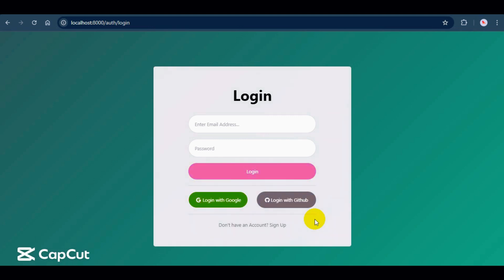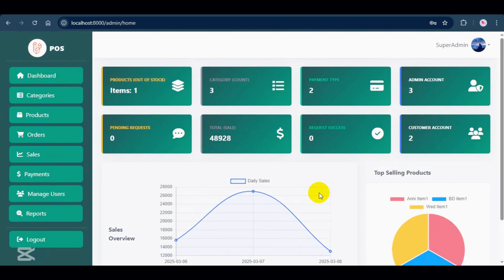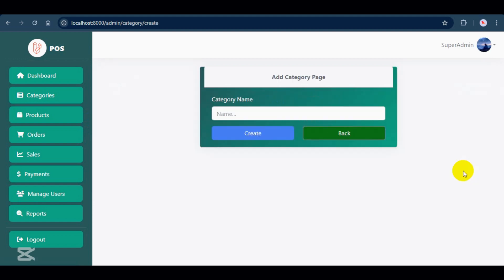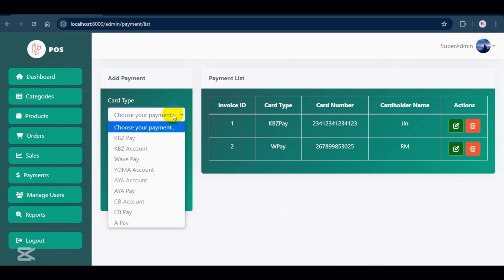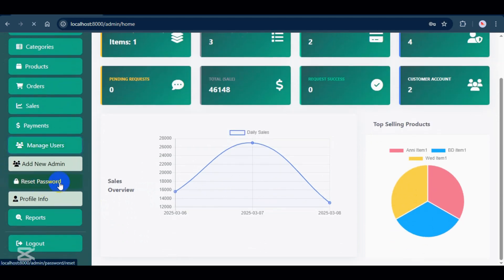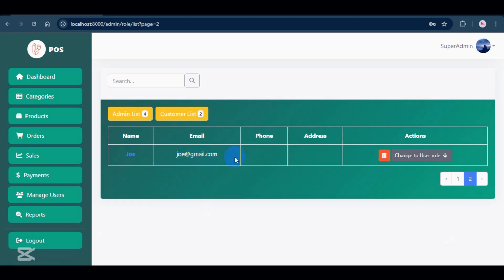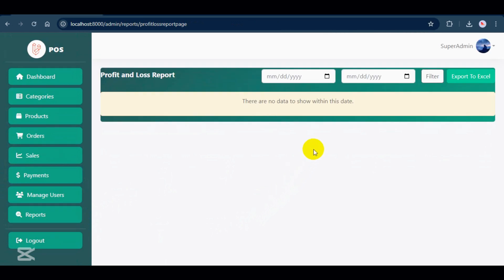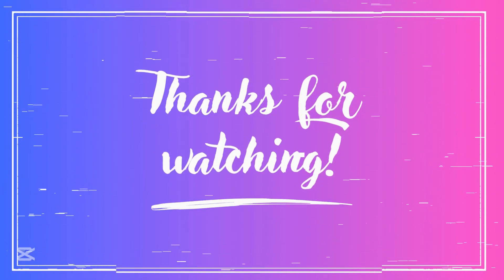Laravel POS System (FREE Source Code) | Superadmin Role Demo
This project is completely FREE, and you can download the full source code from my Telegram channel.⬇️

📢 Before You Start:
✅ Please read the README file first! It includes setup instructions and important notes.
✅ If you find this project helpful, consider giving feedback or suggestions for improvement!

I’ll be posting Admin and Customer role demos soon.